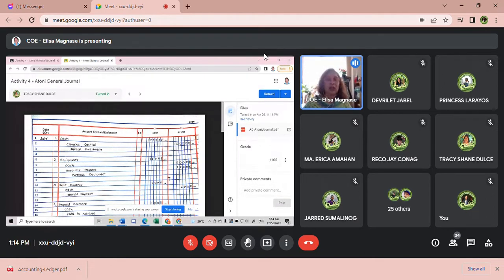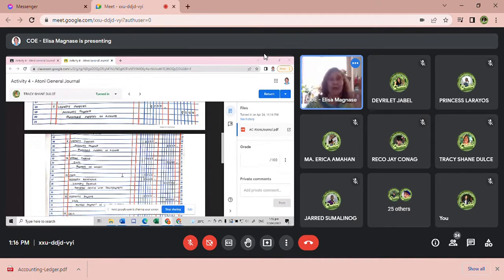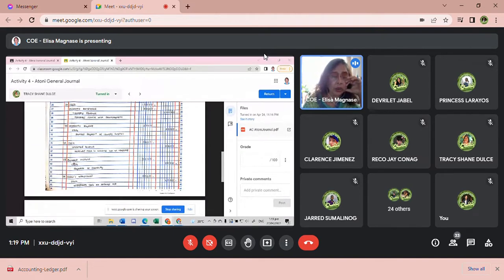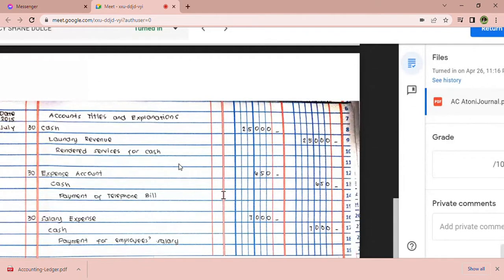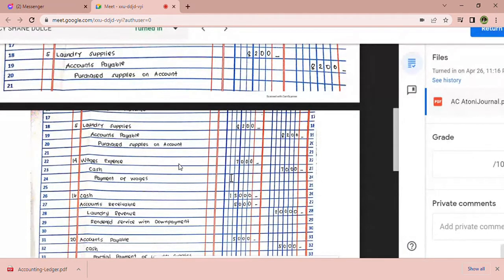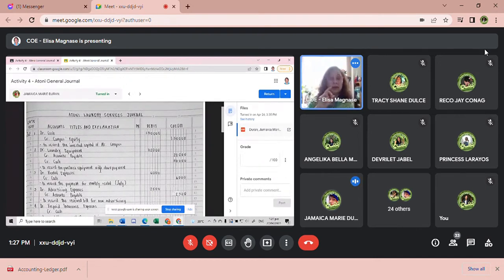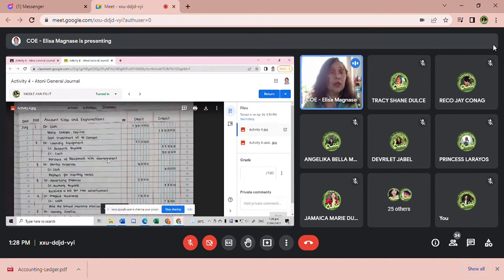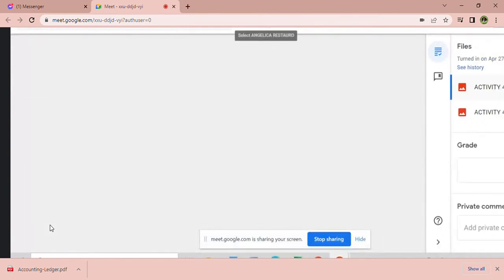04/27 IE-IAC 121 (Journalizing and Ledger PART 1)